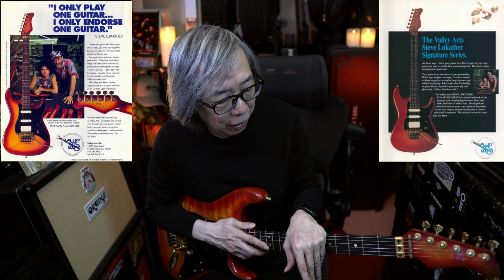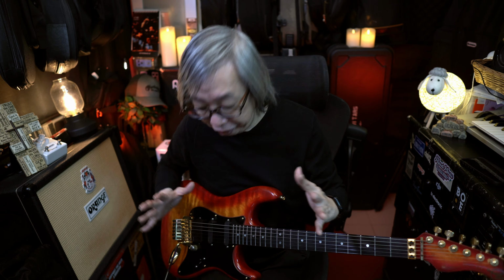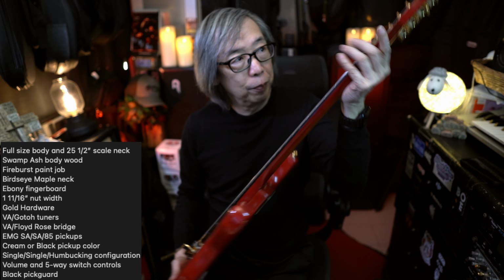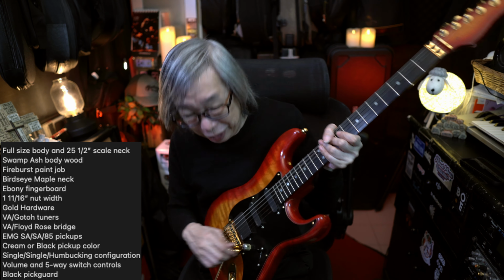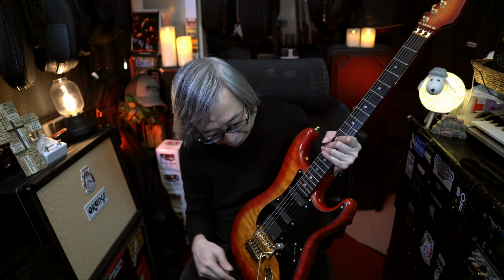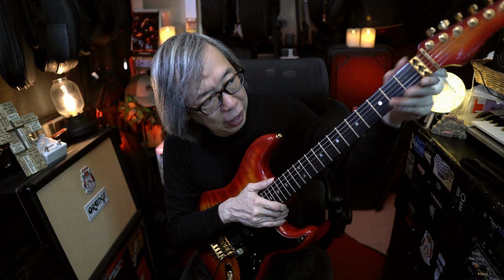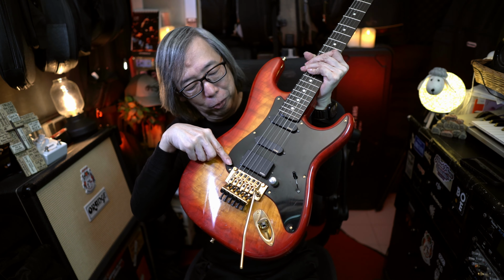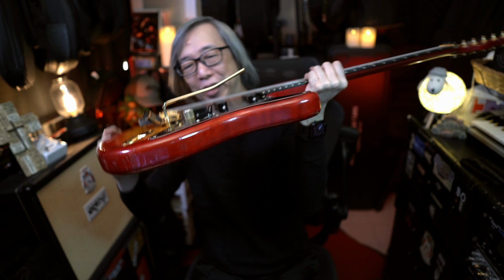I played My Dream Guitar!!! The Valley Arts Steve Lukather Artist Model 1985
The Valley Arts Steve Lukather signature Series is a classic hallmark of the 14 years relationship between Steve and Mike Mcguire of Valley Arts.

I want to thank my friend Jay Soo for the awesome pleasure of playing this guitar!

Valley Arts Steve Lukather Artist Model 1985

USD2500 in 1985
3.69kg

Full size body and 25 1/2″ scale neck
Solid Quilted Maple body
Fireburst paint job
Birdseye Maple neck
Ebony fingerboard
1 11/16″ nut width
Gold Hardware
VA/Gotoh tuners
VA/Floyd Rose bridge
EMG SA/SA/85 pickups
Cream or Black pickup color
Single/Single/Humbucking configuration
Volume and 5-way switch controls
Black pickguard

The Rock Slide is available @
G77+
121 Devonshire Road, #02-00
Singapore 239882
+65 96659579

0:00       Intro
1:40       Song
5:28       Demo
10:45     Review
15:36     Conclusion

Bruce adores this guitar !!

UAD-2 Satellite
on
Digital Performer 9.5
with

Backing Track by JTC